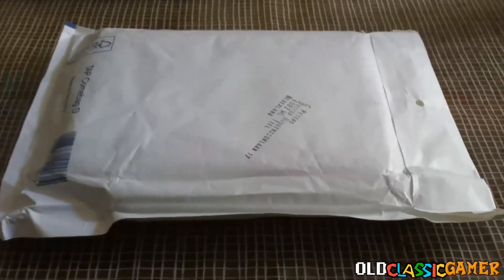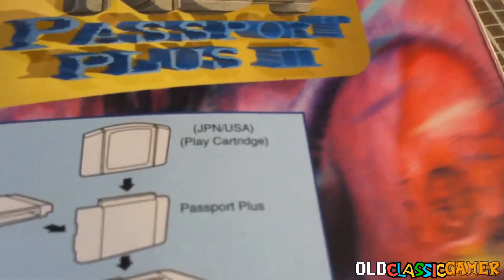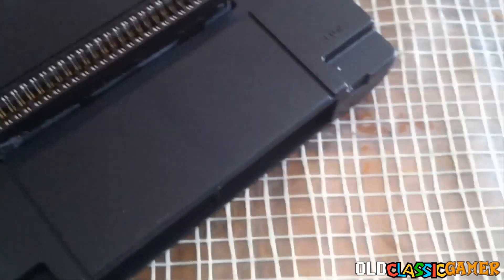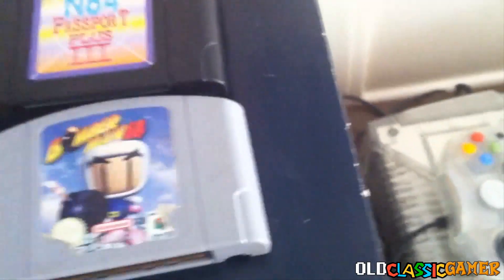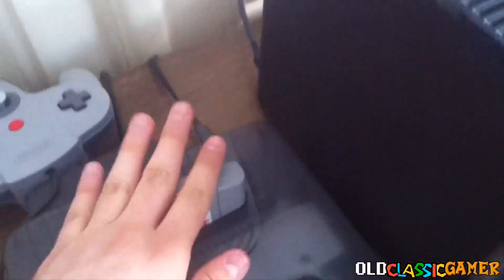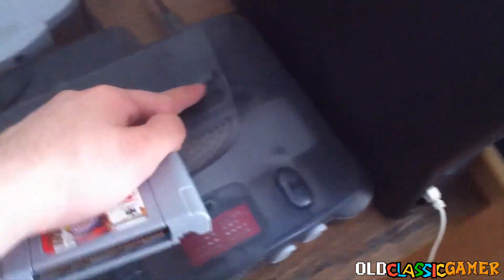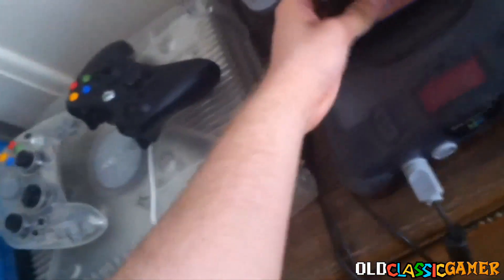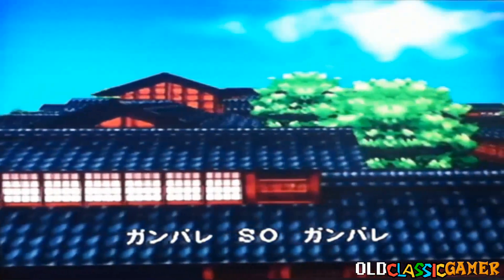OCG Unboxing - N64 Passport Plus 3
Unboxing of N64 Passport Plus 3. Enjoy!
This adapter will make your Nintendo 64 play games from different regions than yours.

MY LINKS